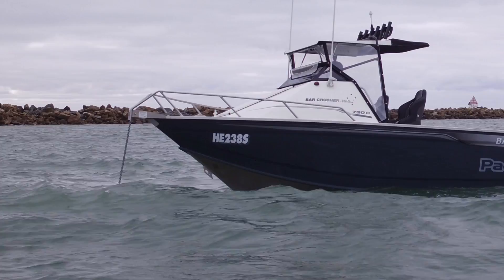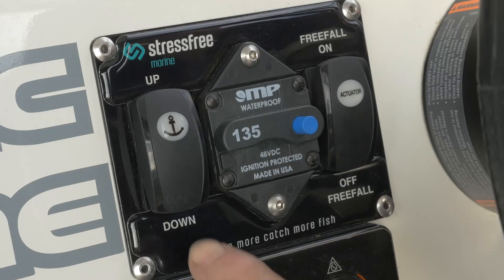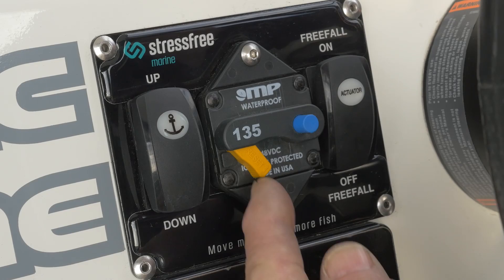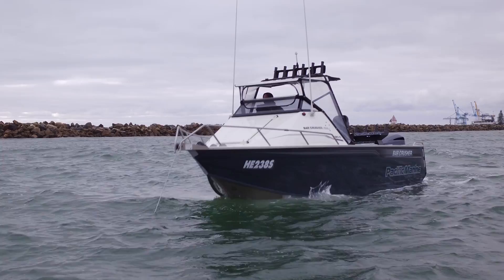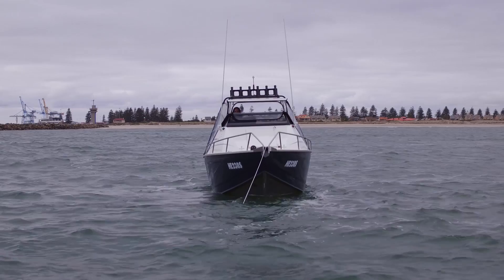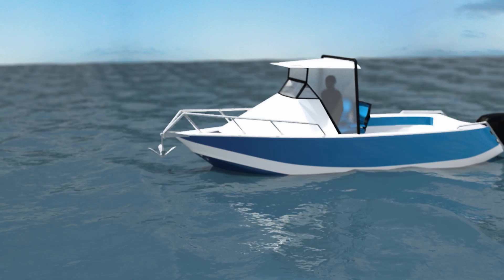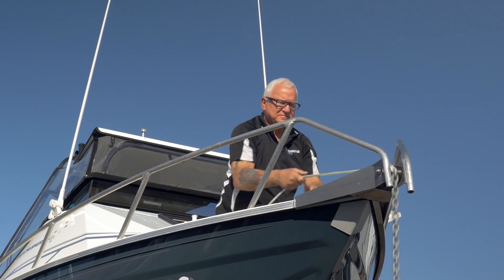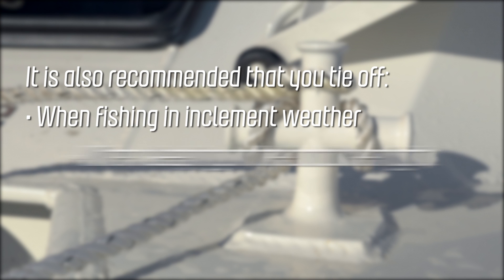Stress Free Instructional Video for Freefall and Standard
The first and only Genuine Free Fall Drum Anchor Winch. To fit boats from 4.5 meters up to 12 meters. The fastest drum winch on the market that gives you PRECISION anchoring every time. Thats why at Stress Free we say Move More,Catch More Fish.  Don't be fooled by highly polished drum winches ,looks are deceiving .  Check out the true watts of the motor because you need at least 25 square wire to carry the power to the winch other wise you get voltage drop and this will make the winch go slow.  Make sure you do your homework when buying a drum winch.